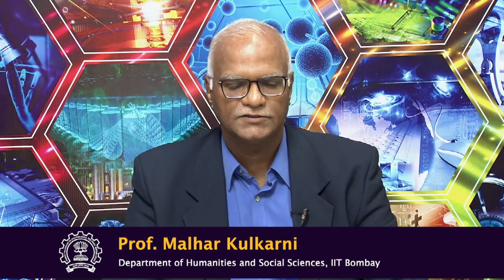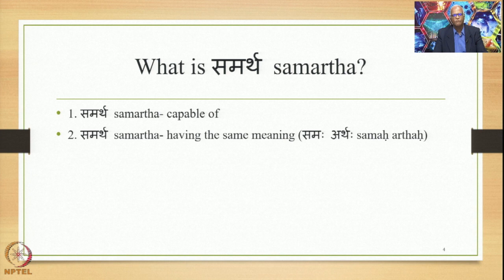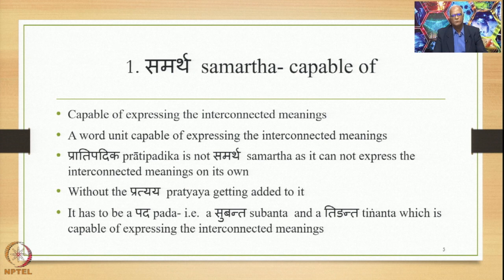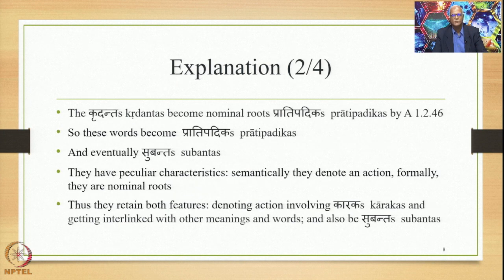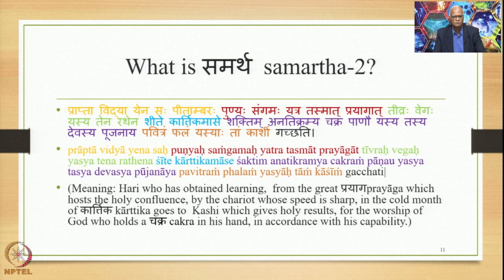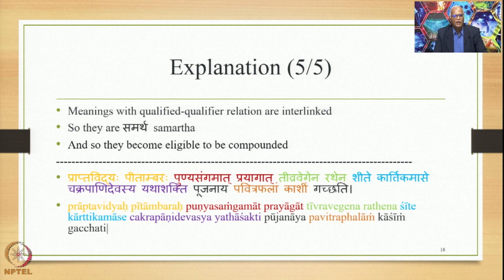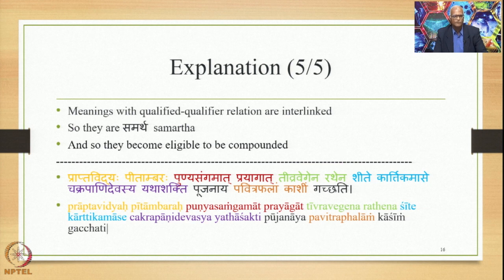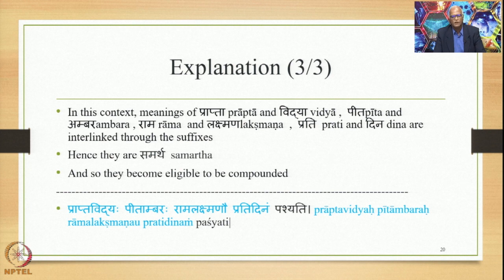Week 2 : Lecture 9 : Explanation of समर्थ samartha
Lecture 9 : Explanation of समर्थ samartha